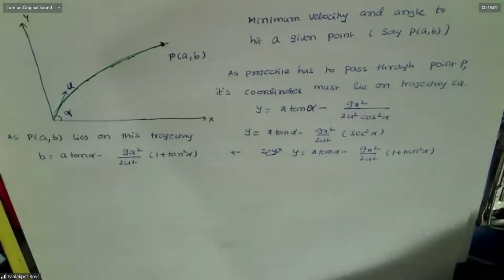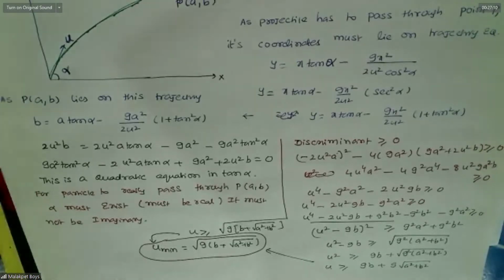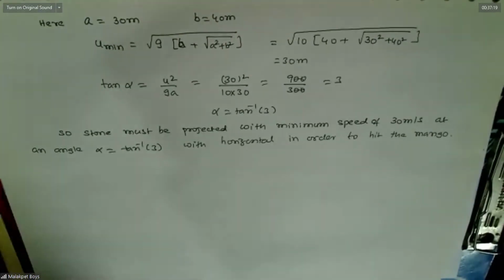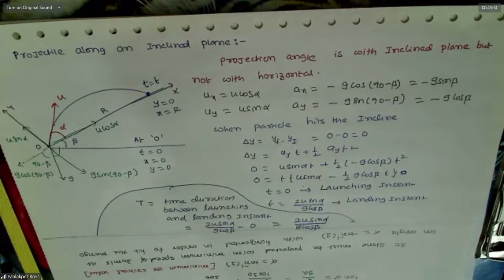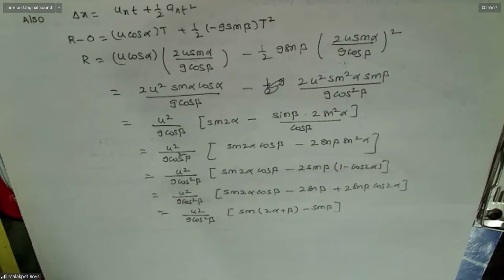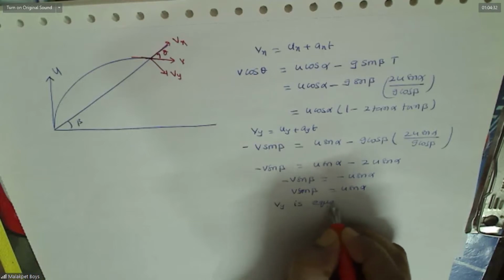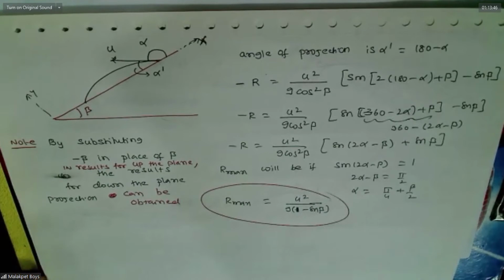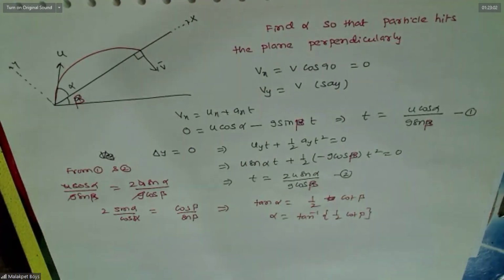Physisc 2020 11 10